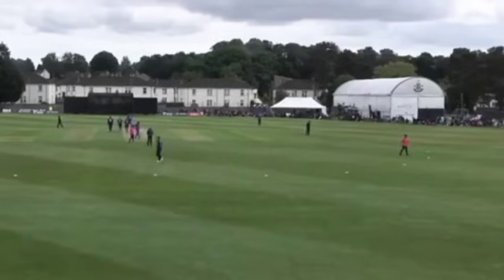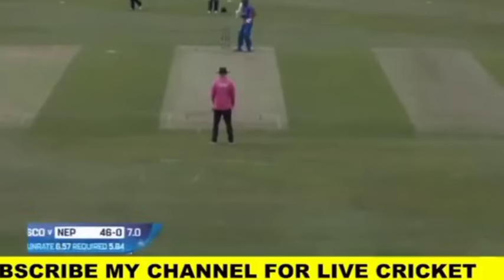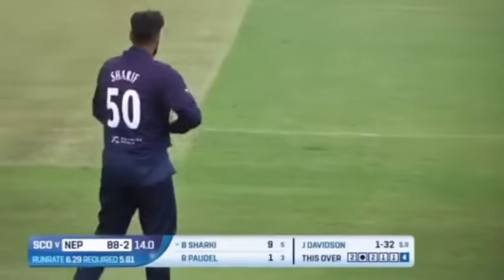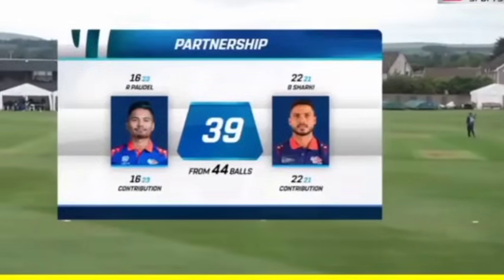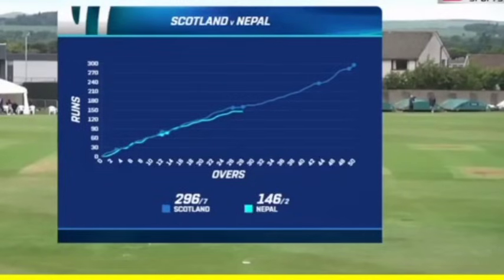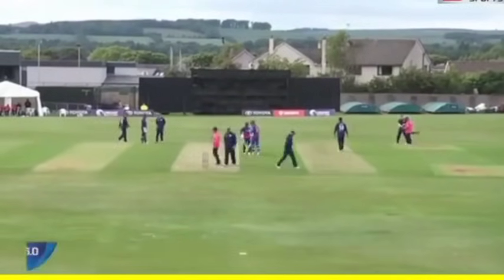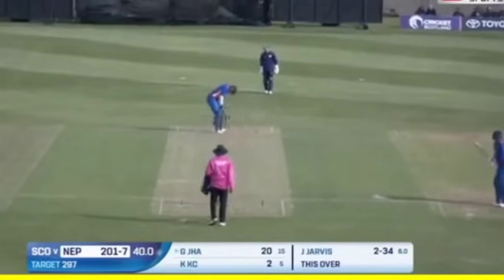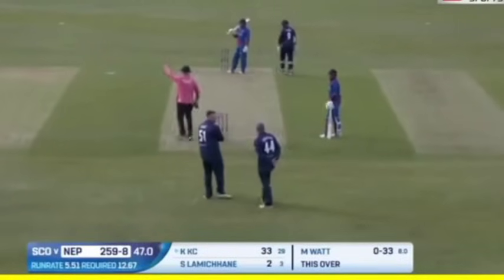Nepal vs Scotland Live ICC Men's Cricket World Cup League 2